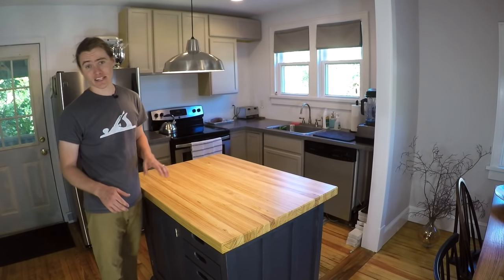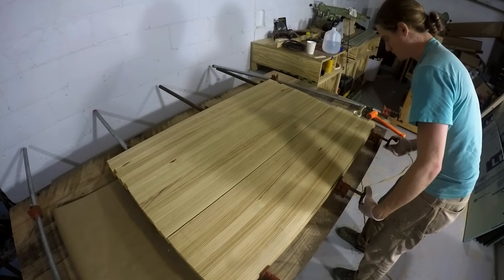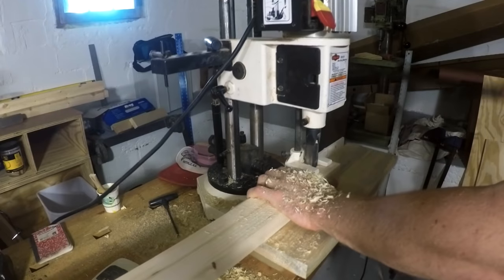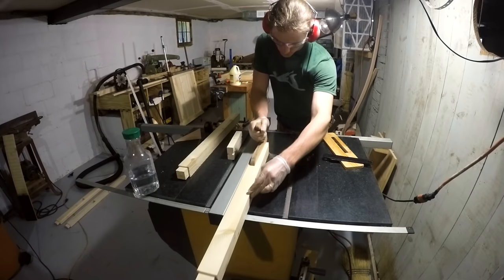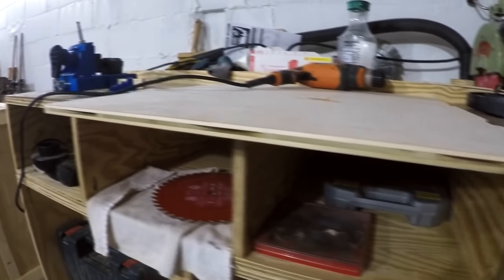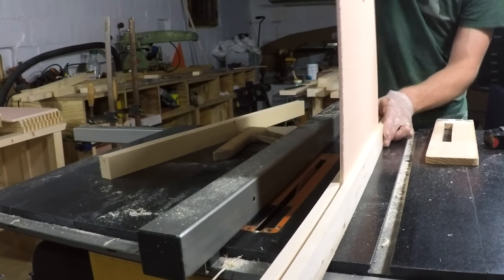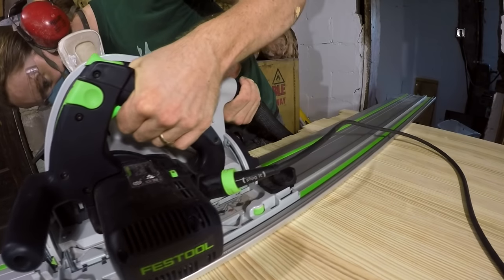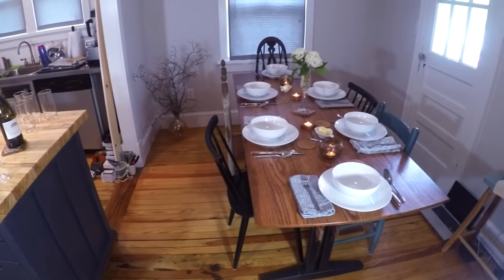Making My Kitchen Island - With LOTS of Storage!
Building your own furniture is great, not only do you get to enjoy something you made, but you also get to completely customize it to your every need. With this project I did just that, I used common materials that where readily available and inexpensive, sized it to fit my kitchen perfectly and built in a ton of storage which created a much more functional kitchen. The entire island can be made from materials from you local hardware store. While a lot of tools and materials where used to build mine, other tools and techniques can be substituted to make the project suit your skill level and available equipment. While I use a soft wood and paint the base in the end, you can use any wood you'd like and finish the base with paint, stain or any finish you prefer. This was an especially satisfying project for me, being the largest project I've built in the new shop and most involved video I'm made so far. I hope you all enjoy the video. Let me know if you have any questions and if you don't mind, share the video on your social media! It was a lot of work and I'd like it to be available to as many people as possible. Thanks again.

All Music is performed by Josh Woodward, check him out!